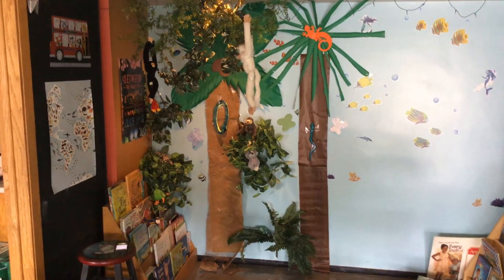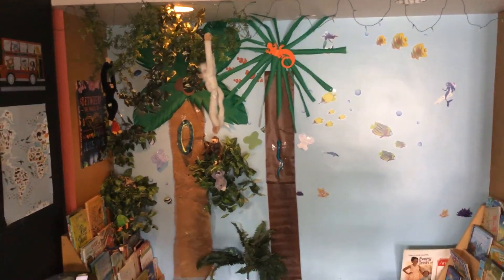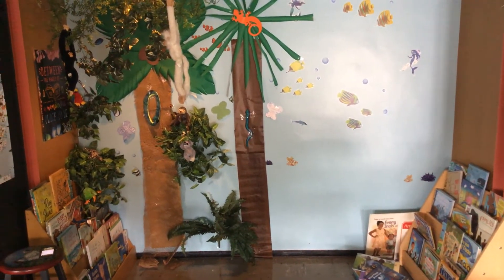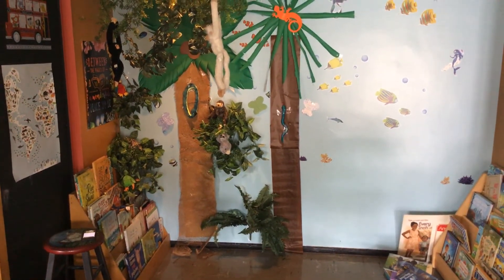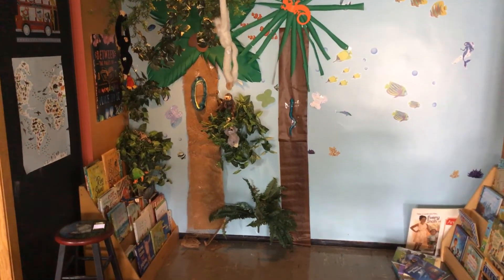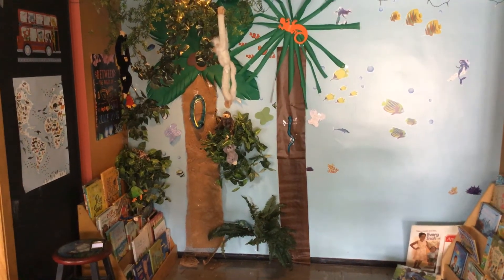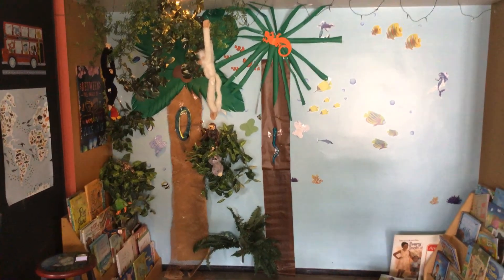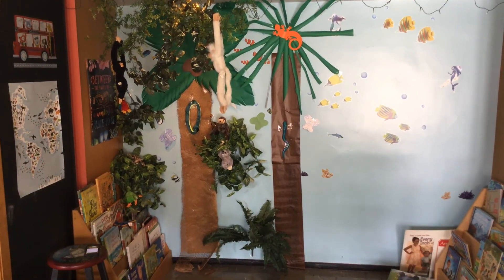April 24, 2020. 2